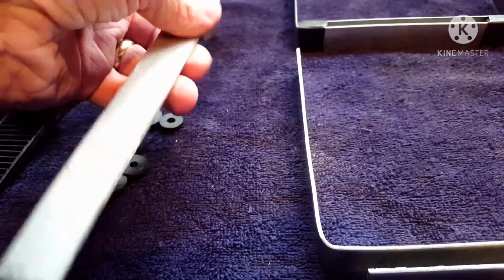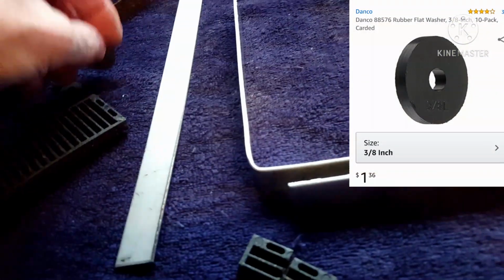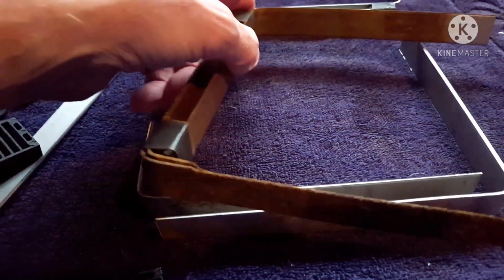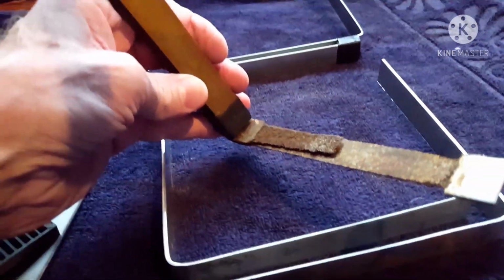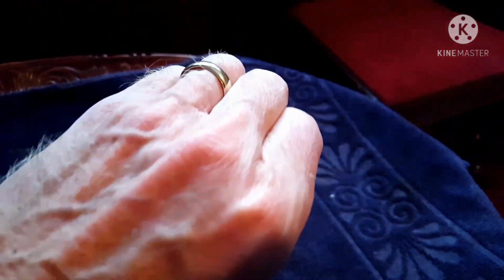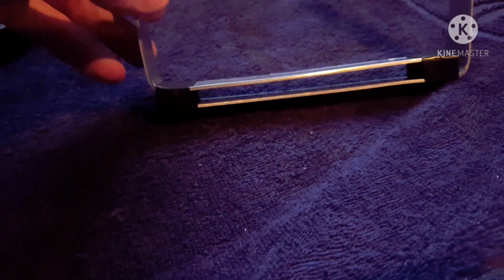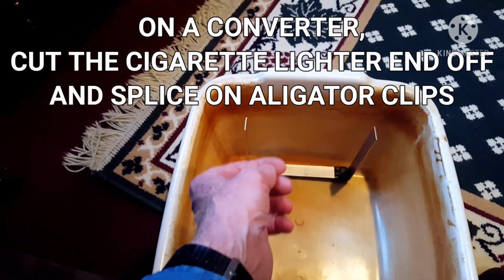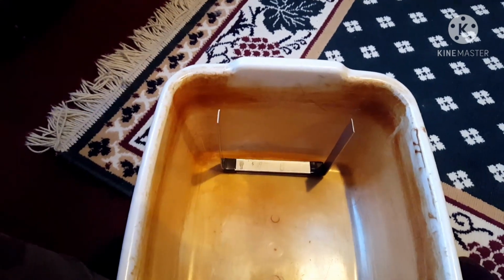MAKING ELECTRODES FOR ION FOOT CLEANSE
THIS IS HOW I MAKE MY ELECTRODES